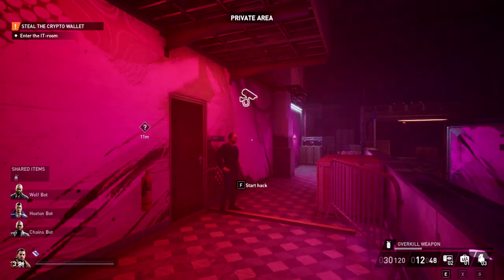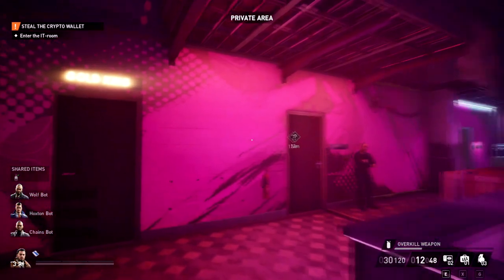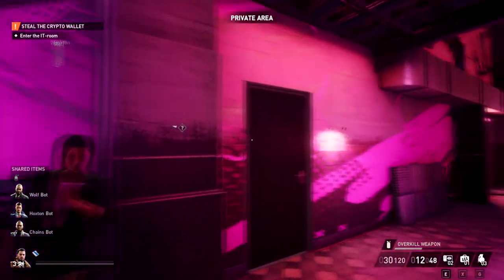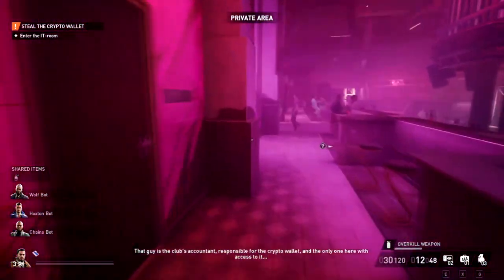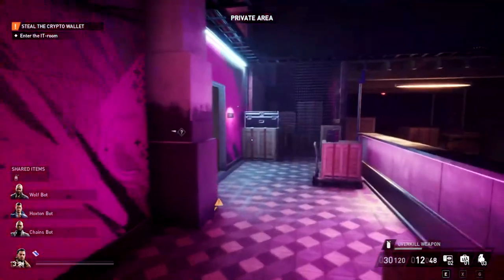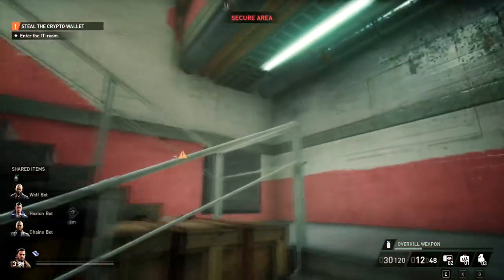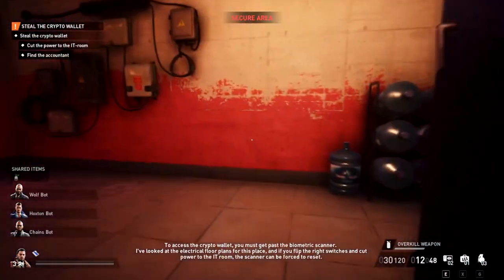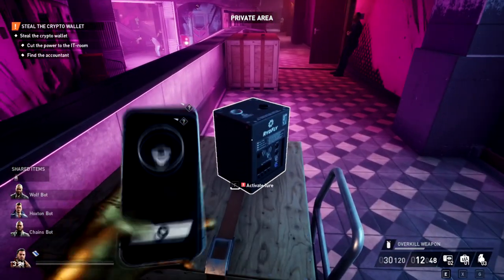How to Enter IT Room for Rock the Cradle Mission Guide in Payday 3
In this video, I'm providing a guide on how to enter the IT room for the Rock the Cradle mission in Payday 3. This mission is one of the most challenging and frustrating in the game, so be sure to follow my guide to avoid any setbacks.

If you're looking to get the best possible experience out of your Payday 3 playthrough, then you need to be sure to follow my guide on how to enter the IT room for the Rock the Cradle mission. This mission is one of the most important in the game and missing it can result in a lot of frustration. So make sure to watch the video and stay on track!

0:00 - Intro
0:08 - how to enter it room